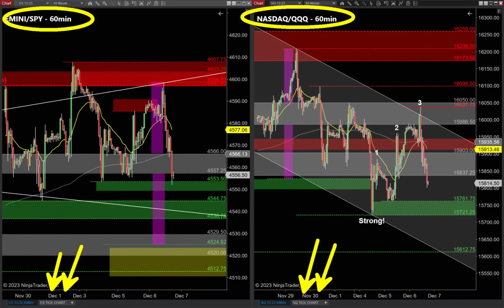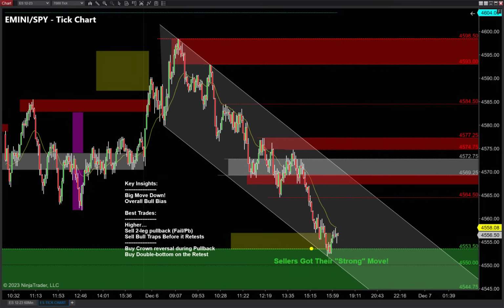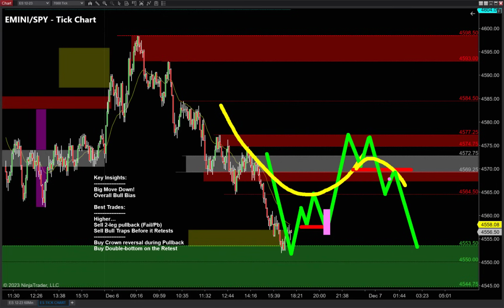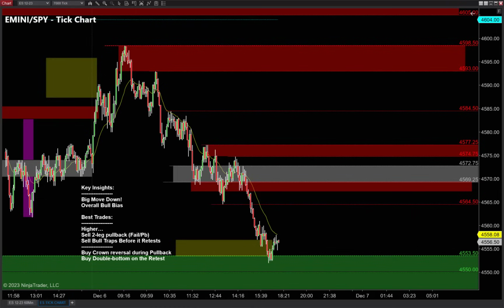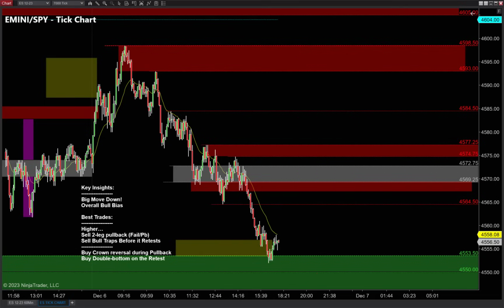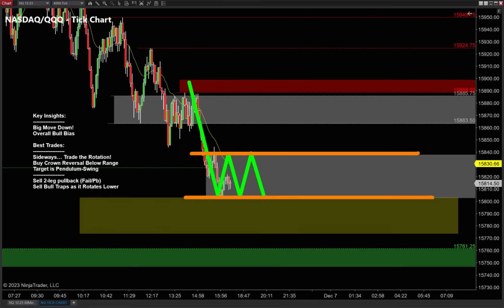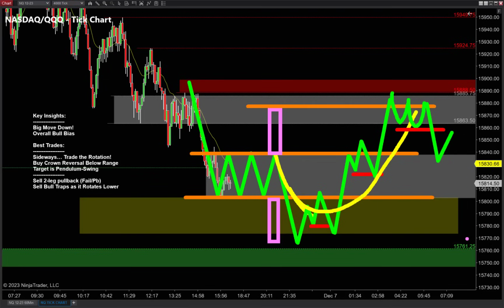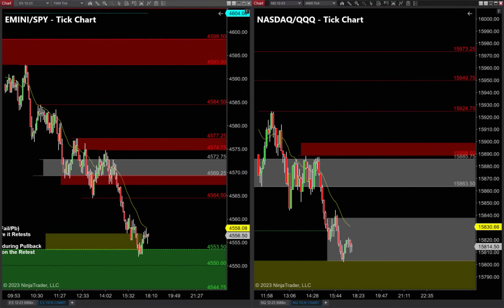BIG MOVE! This *2-Leg Pullback* Could Be a HUGE PAYDAY!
Woah, what a reversal today!!

I always get excited after BIG MOVES like today because there are lots of ways to make money…

My favorite is called a *2-Leg Pullback* and it could be our biggest win of the month!

Emini and Nasdaq made HUGE reversals lower today, telling us to trade a 2-leg pullback tomorrow morning…

But if we’re really lucky… there’s ONE SETUP I always look for after a big move like this – let me show you!

Take my Free Trading Course – Learn my Favorite Strategy!